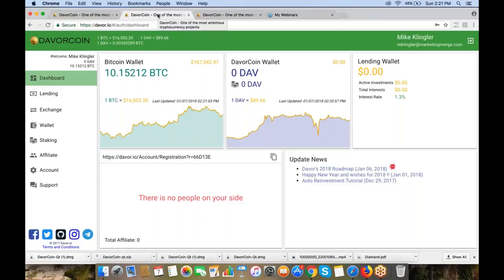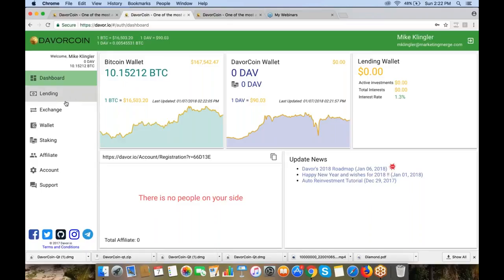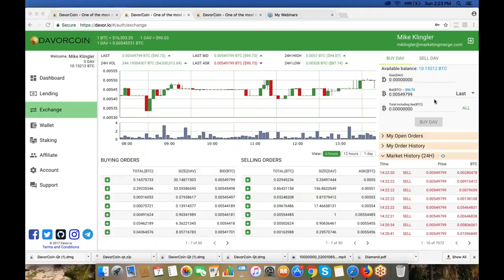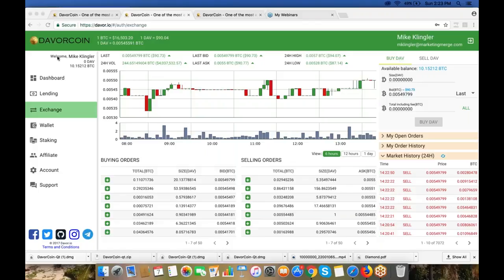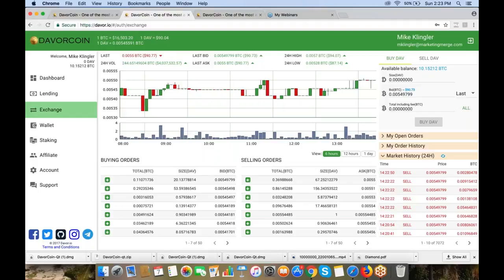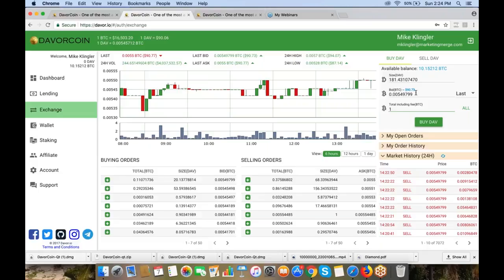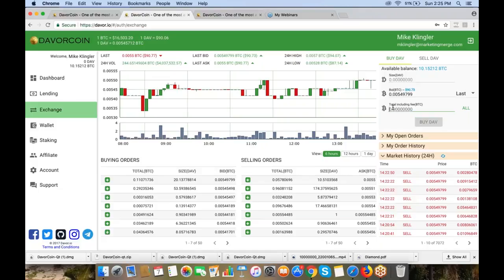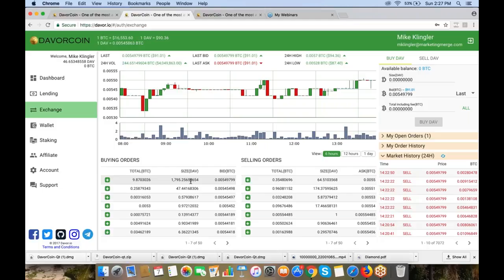Davor Coin Step 2 How to turn bitcoin into DavorCoin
To join the fastest growing team in DavorCoin and use the same system we do, join us